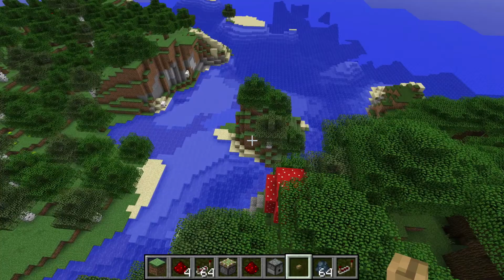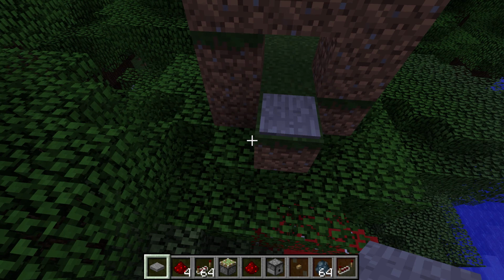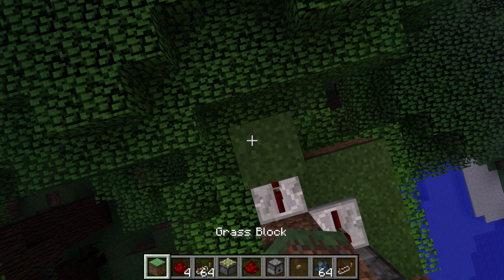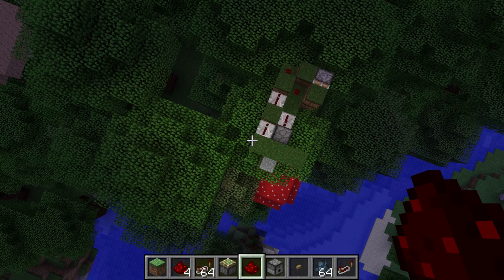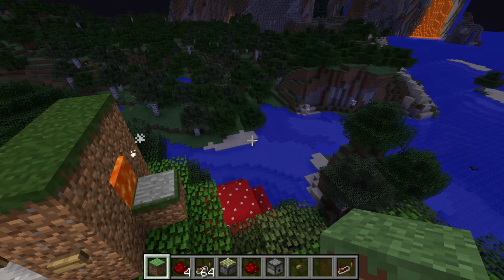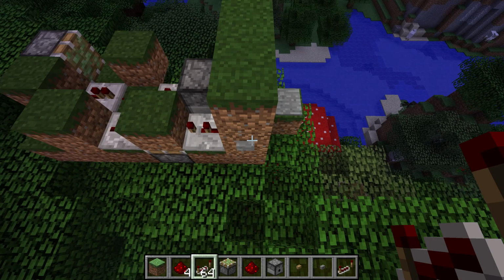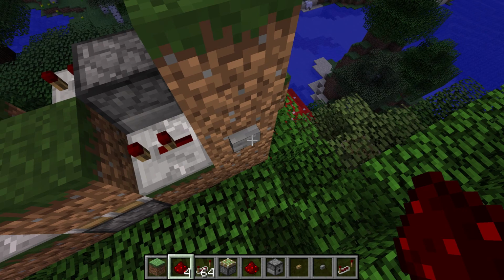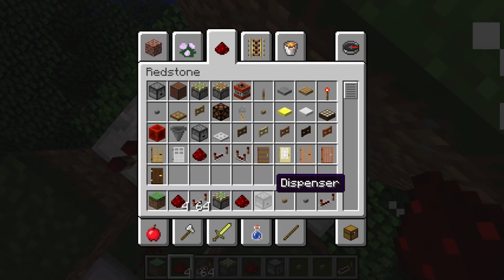redstone tutorial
ever wanted to impress your friends with cool redstone contraptions?
well now you can I will teach you how to make a raped fire arrow launcher!

Creeper Crafters Unite!